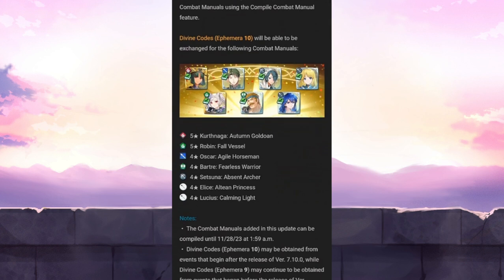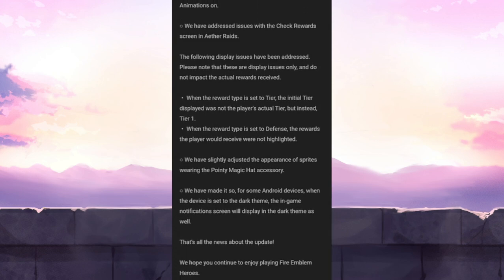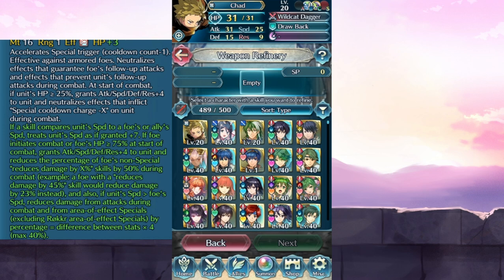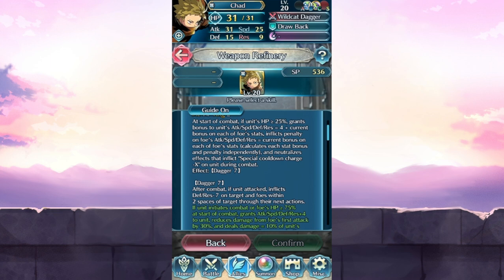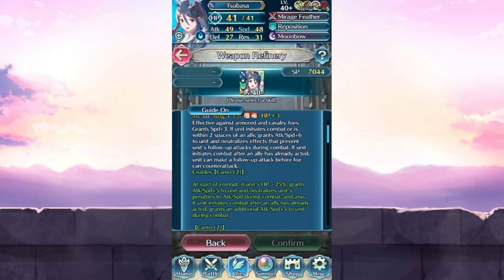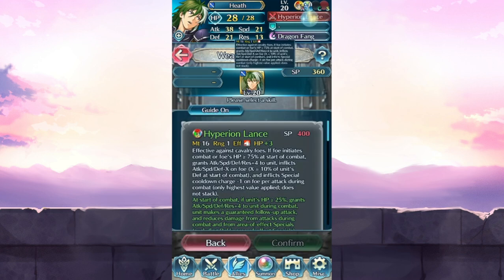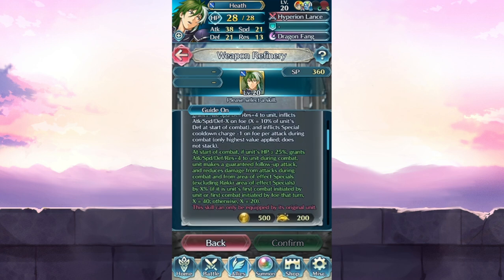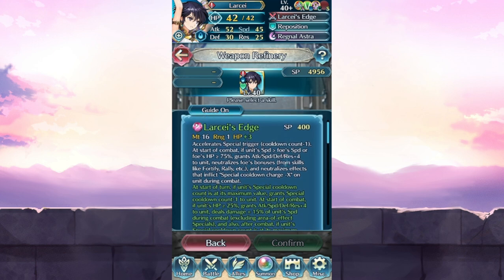Update Video is Short and Sweet! (FEH Update Review)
This update video didn't need to cover a ton but it's still a solid update nonetheless! Enjoy the video!

0:00 Intro
2:20 Weapon Refines